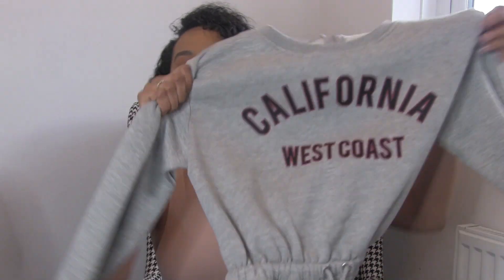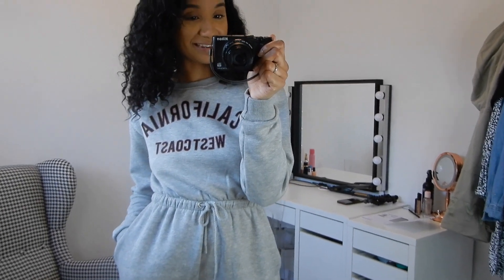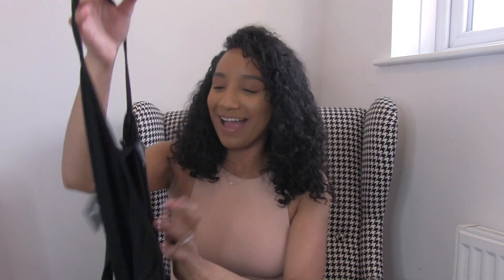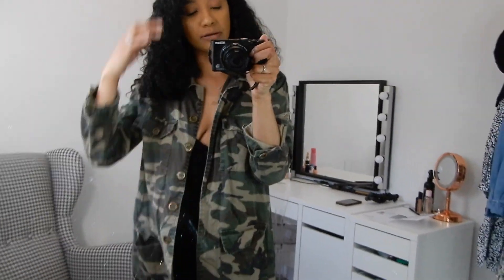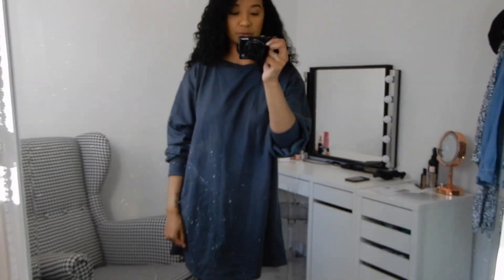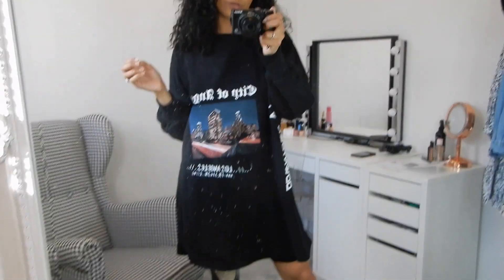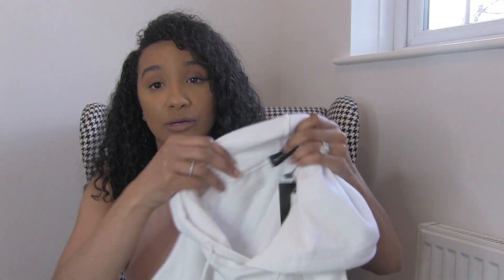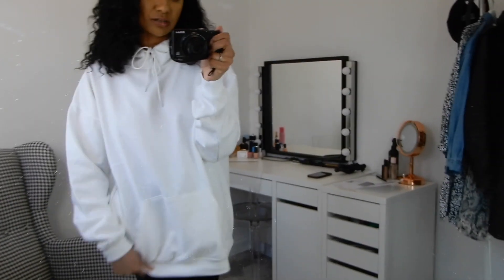PRETTYLITTLETHING LOUNGEWEAR HAUL + TRY ON...PERFECT QUARENTINE OUTFITS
Hey guys hope you enjoy the video….all the outfits from Pretty little thing  listed below